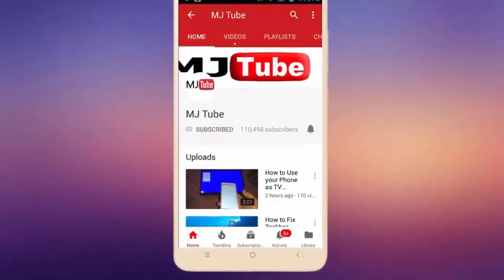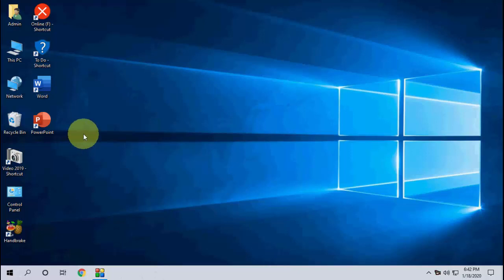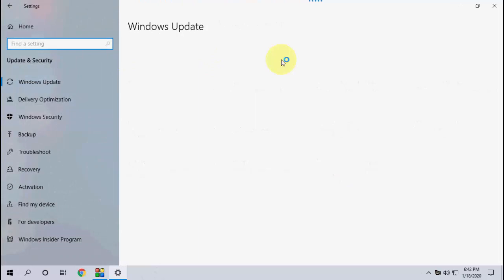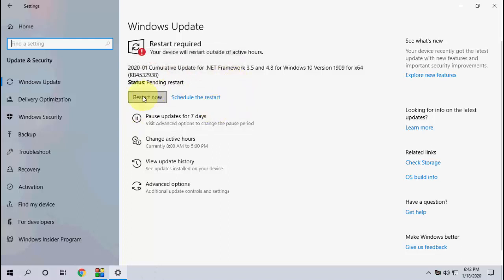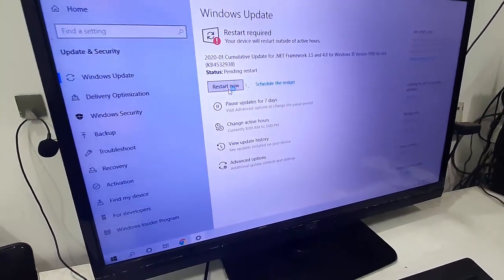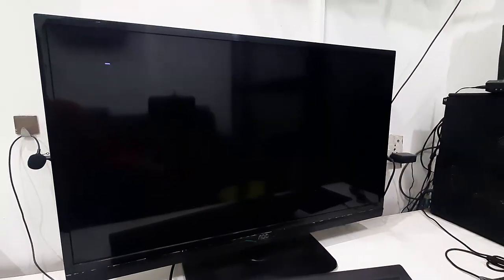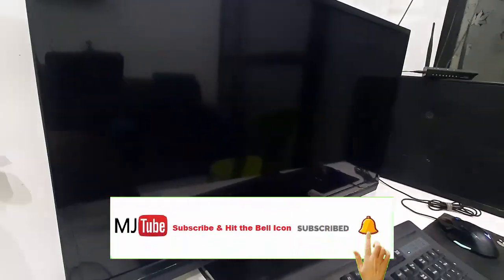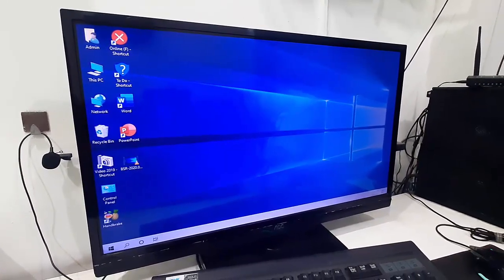Latest Update for Windows 10 Mid January 2020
Windows 10 Update for Mid Jan 2020